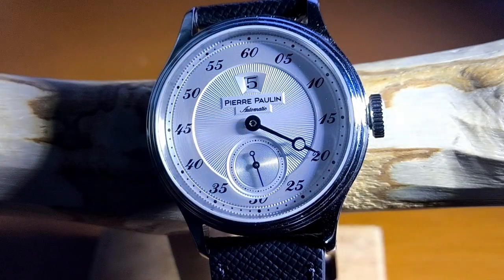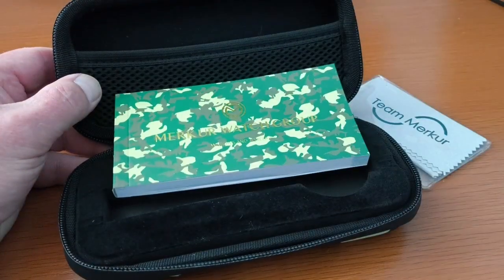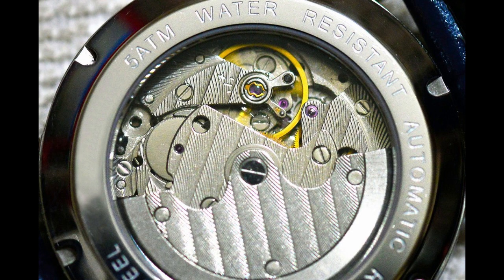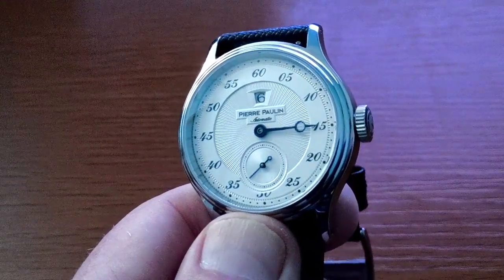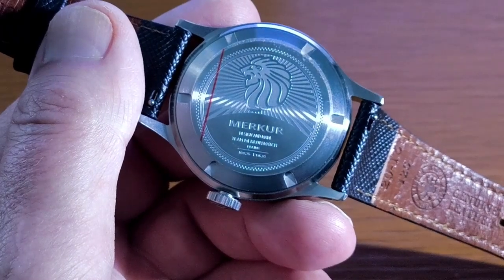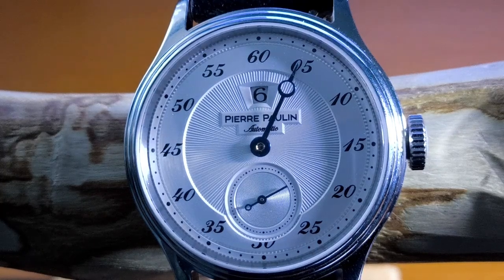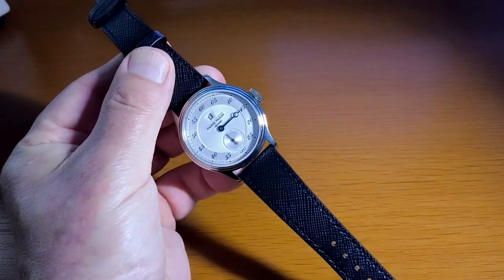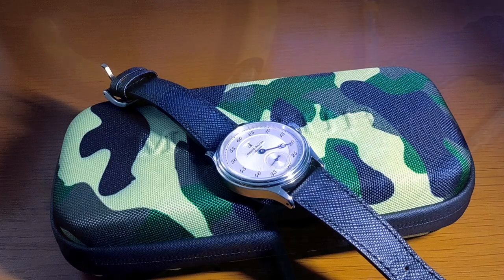Pierre Paulin Jump Hour Watch. Crazy Value